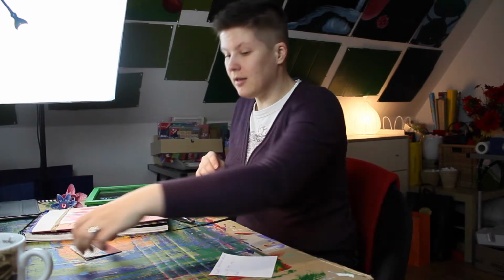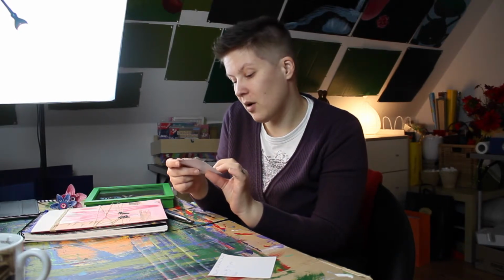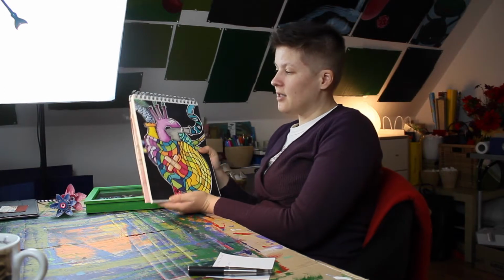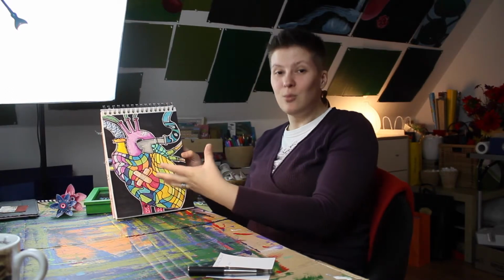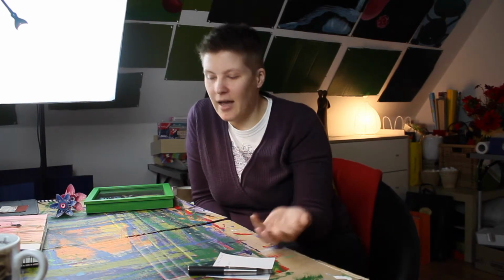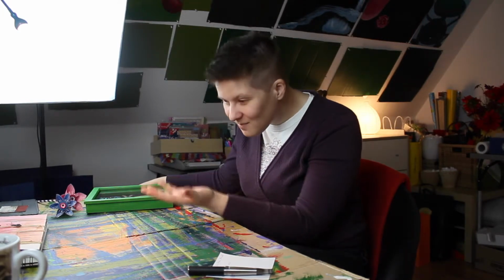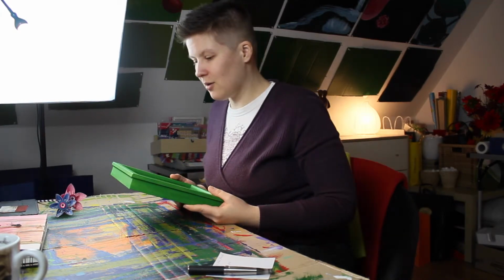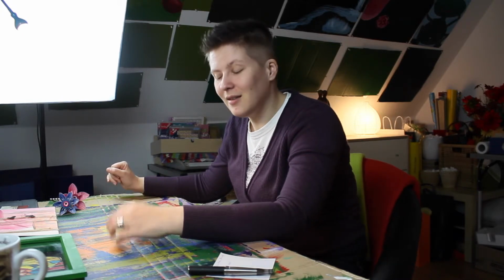Talk-o'Clock #88 - Artwork Week 7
This is my twice-a-week VLOG about all things, that are going on in my life, with a focus on any art related topics. I hope you enjoy!